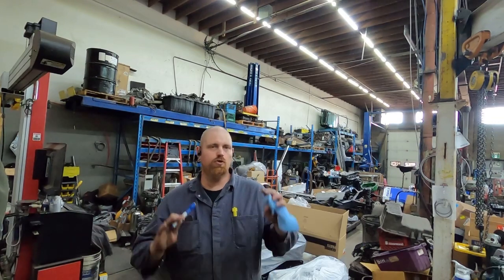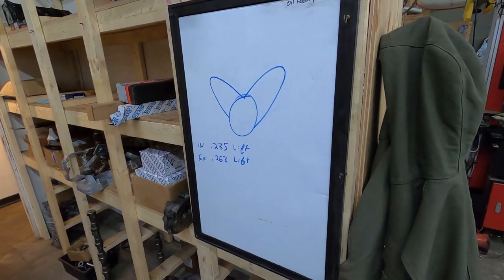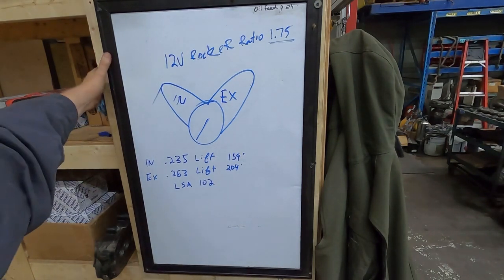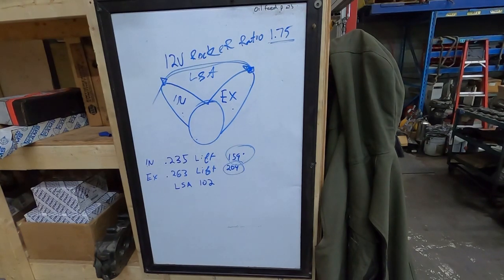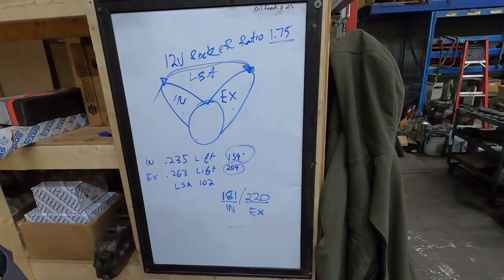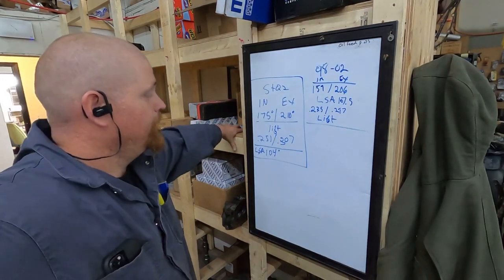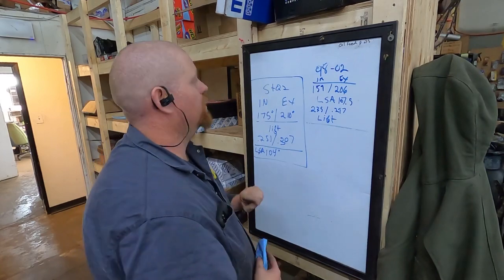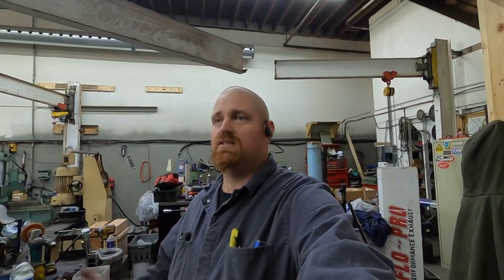Talking about camshafts for stock 12v CUMMINS ( below 400hp )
Talking a bit about cams for stock 12v ( blow 400hp )
I will go into more deal later how to select the cam shaft the right way